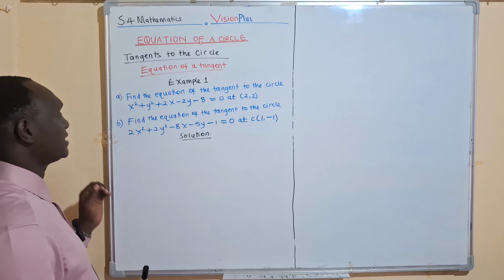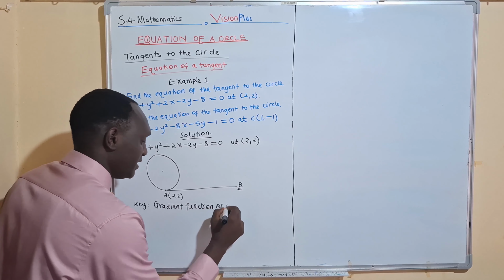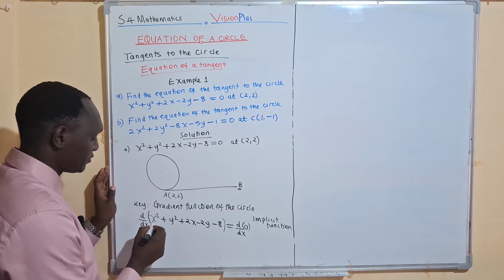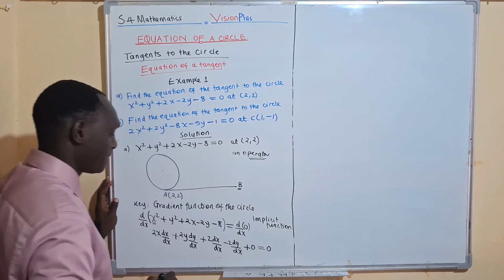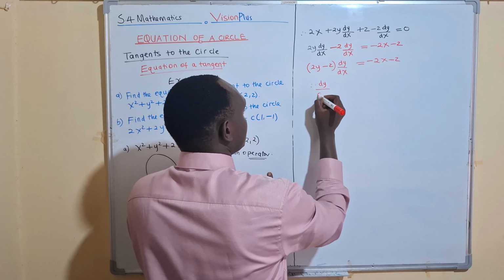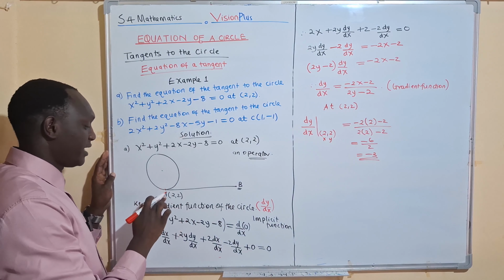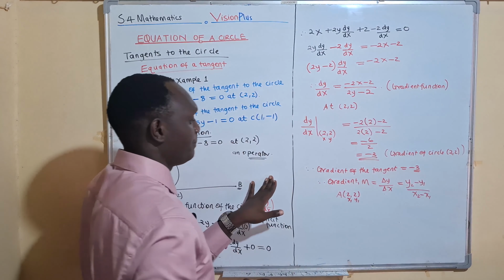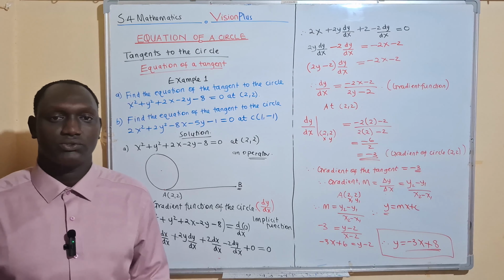Equation of the Tangent Example 1a Method 1